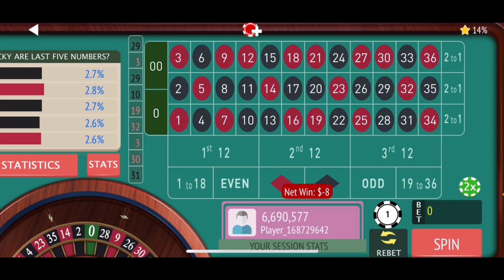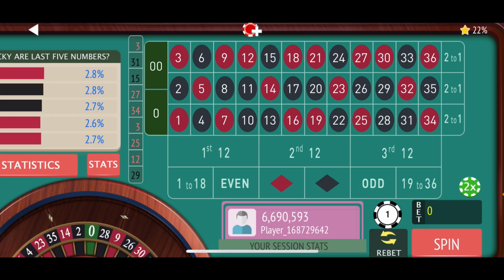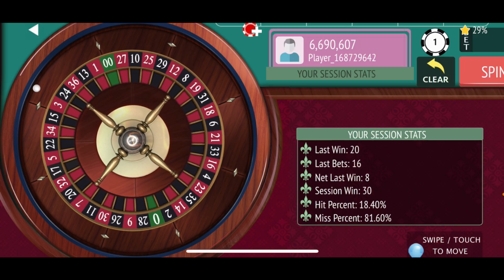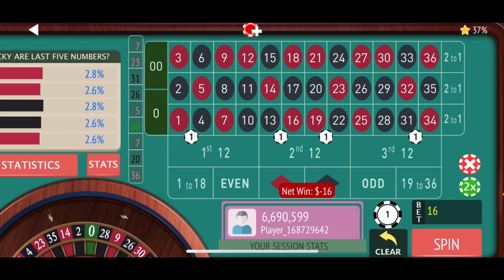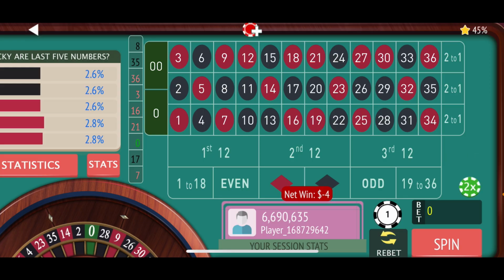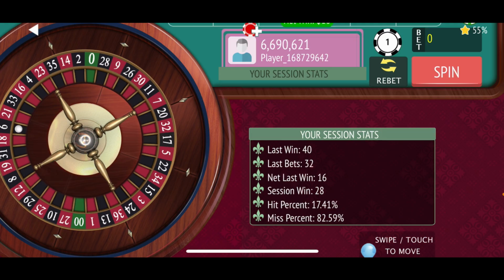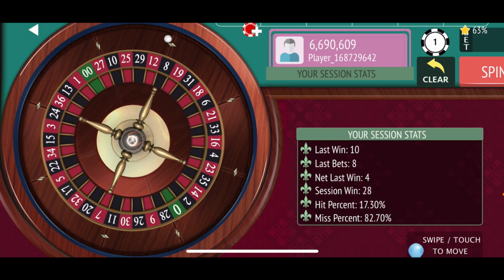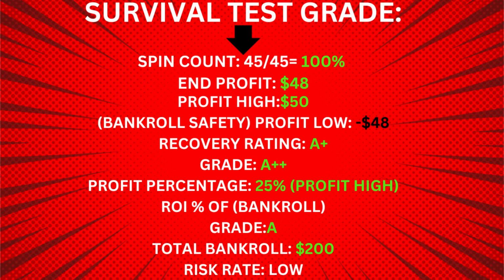Roulette Strategy Inspired by Sports? This Unique Progression Works!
⏳Exclusive & Limited 30-Day Offer!⏰

BEST OF SERIES, PLAY

You'll learn:

🎯 The core concept behind the strategy

🧠 How bet decisions are made using math and pattern recognition

🔄 How to adjust based on table behavior and outcomes

📊 Real-time results and progression management

✅ Tips to stay disciplined and improve consistency

Whether you're a beginner looking to understand roulette systems or a seasoned player curious about smarter strategies, this video is designed to teach you how and why the method works.

🎥 Software shown: [Roulette Royale]
📘 Category: Education | Strategy | Casino Math, How-to, Tutorial, Strategy Explained, Learn new Roulette Systems

The strategies shown are demonstrations and do not guarantee any financial success.
Gambling involves risk, and you should only wager what you can afford to lose.
This content is not intended to promote or encourage gambling.
Viewers must be of legal gambling age in their jurisdiction.
If you or someone you know has a gambling problem, please seek help from a professional organization.

We're back with another roulette strategy undergoing a survival test! This format highlights both the potential for a big win and possible losses. The strategy is put to the test to see if it can be refined and possibly added to special software, so check it out to see if this strategy is proven roulette!